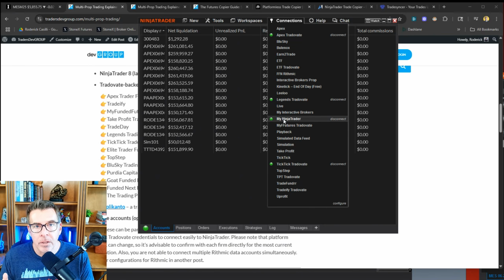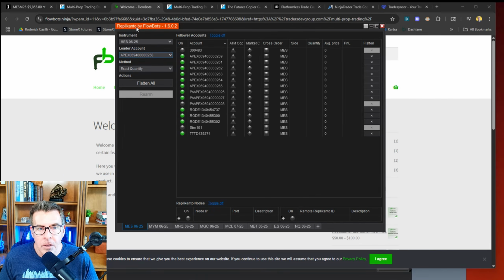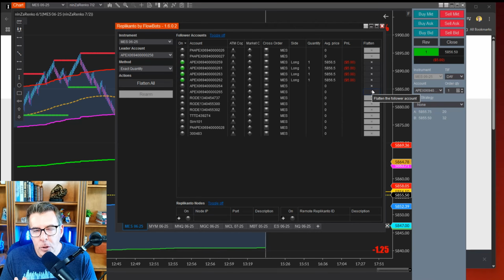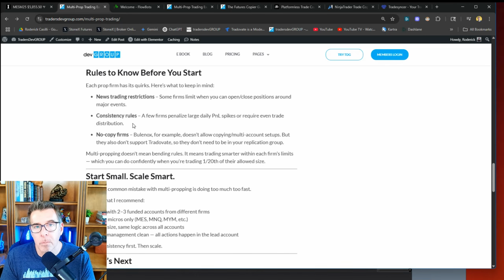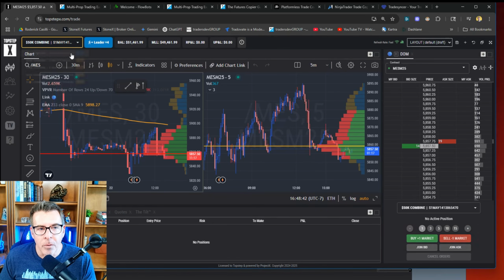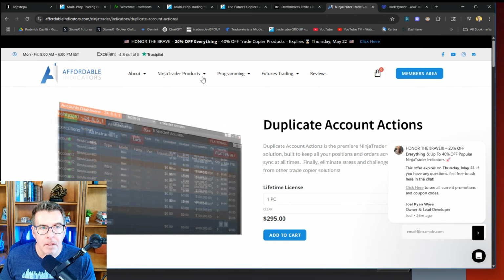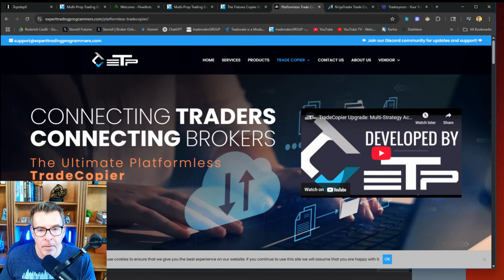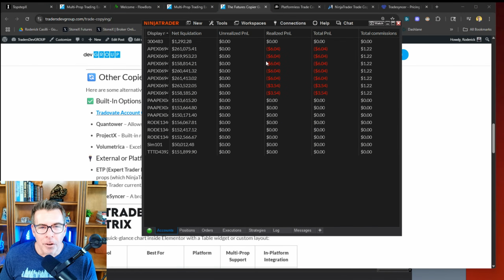How I Use Trade Copiers to Trade Multiple Prop Accounts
What’s up speculators! In this video, I’m breaking down exactly how I trade multiple prop firm accounts at once using trade copiers—whether you’re with Apex, TickTick, Topstep, or Legends. I walk you through the concept of multi-propping, show you how I set up my trade copier inside NinjaTrader using Replicanto, and also talk about some other copy trading platforms like Topstep X and TradeSyncer. Whether you're managing 3 accounts or 30, this is your guide to scaling your prop firm trading without losing your mind (or your trades). Want to level up? Links below to my free courses, ebook, and live stream.

Chapters
00:00 - What Is Multi-Propping
00:46 - Connecting to Multiple Prop Firms Using Tradeovate
02:58 - Using Replikanto for Trade Copying on NinjaTrader
06:00 - Live Trade Example: Copying Across Accounts
08:31 - Rules, Scouting Accounts & Strategy Tips
10:00 - Topstep X and Web-Based Copy Trading
14:06 - Comparing Replicanto vs Other Copiers
19:20 - Final Thoughts & Best Setup Recommendation